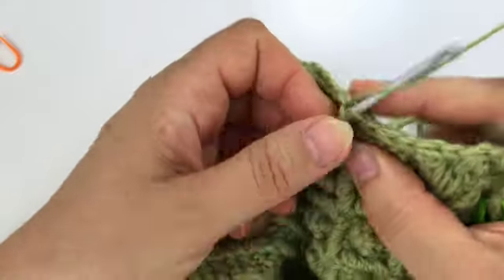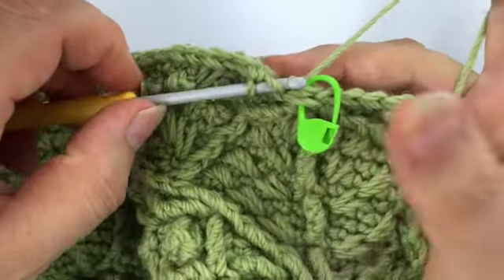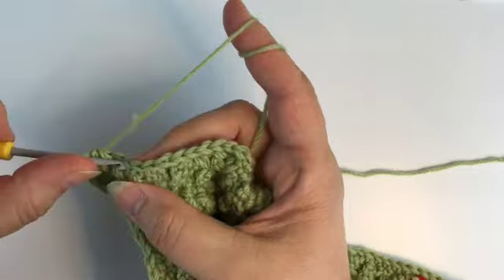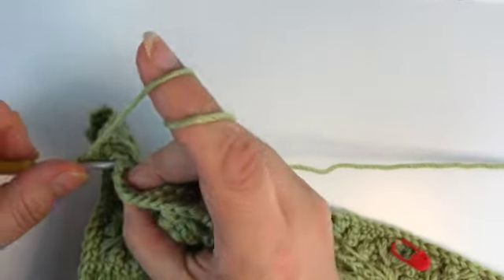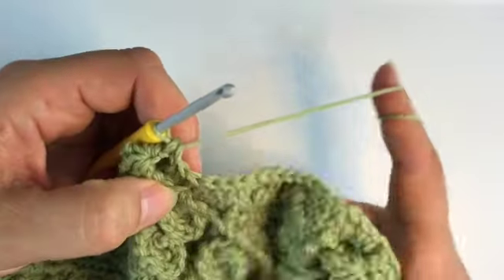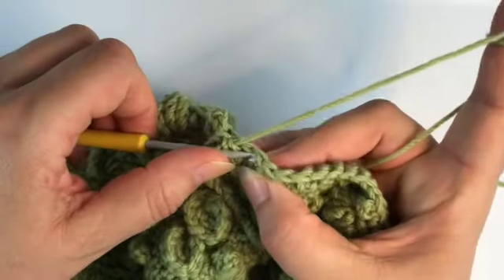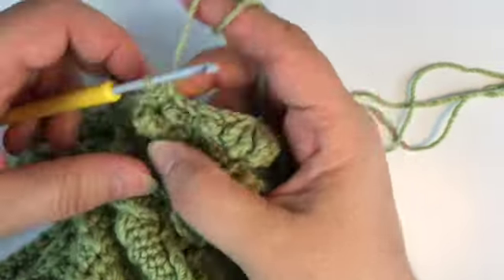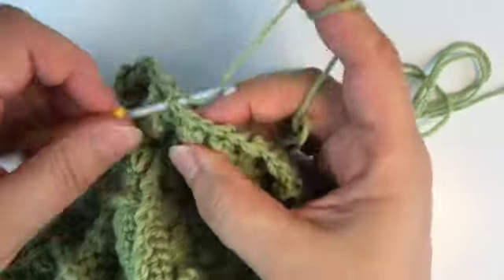Claire Part 4.3 LH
*Info for subscribers*: if you activate the bell, you will automatically be notified when new videos are uploaded.

Scroll down for links and time stamps

This video shows a *left-handed* crocheter how to crochet Part 4.3 of Claire (Rounds 57 - 60), the first square in Season 2 of the Wrapped In Jamie CAL in US crochet terms.
It explains where to place the stitches and how to work them and it contains suggestions for stitch marker placements.

The pattern is suitable for a confident and adventurous beginner to intermediate crocheter and beyond.

The video is also embedded in the free pattern page at Black Sheep Crochet

You should be familiar with the Magic Circle (MC), slip stitch (ss), single crochet (sc), double crochet (dc), and double treble crochet (dtr), working in front loops only (FLO) and back loops only (BLO) as well as front post stitches (fp) and working into 3rd loops.

All the basic stitches, abbreviations and instructions on how to read the special stitches are explained in the pattern and, in further detail, with photo tutorials in the "'Petranese' explained - Basics" booklet, which you can download for free from the Wrapped In Jamie category in the shop at

In the video, all special stitches are shown with explanations of how to work and exactly where to place them at a slow pace so that you can crochet along. (Plus, there is always the option to stop, rewind and repeat)

Terminology used: 'Germanised' British English US CROCHET TERMS 'Petranese'

You can find detailed explanations and '"Petranese" explained' basics tutorials in the constantly growing library. A good place to start with 'Petranese', in case you are not yet familiar with it, is here:

Timestamps for Claire Part 4.3

13:20 Round 58
32:40 Round 59
45:05 Round 60